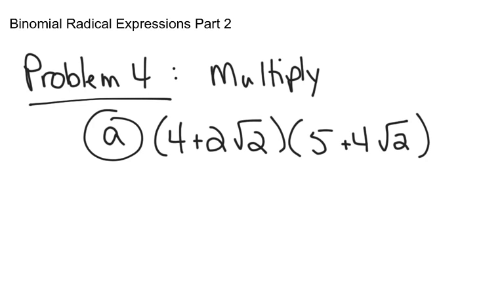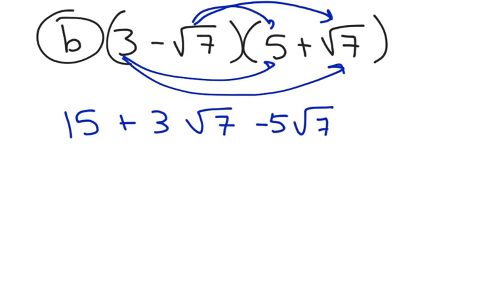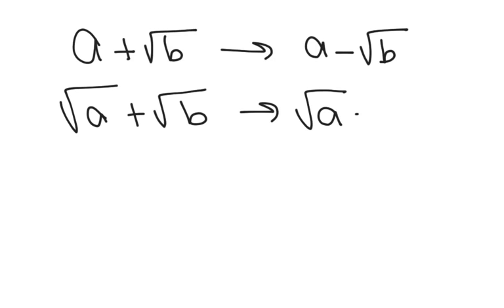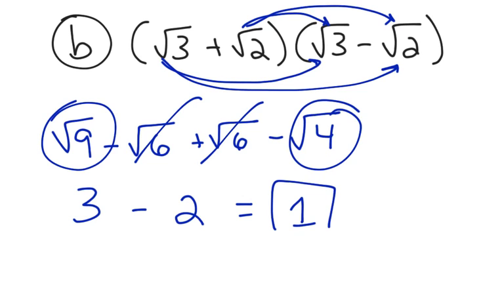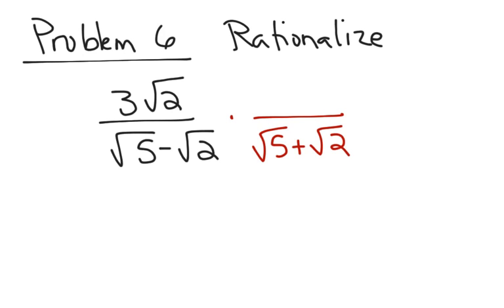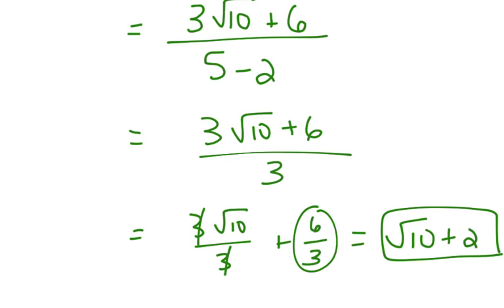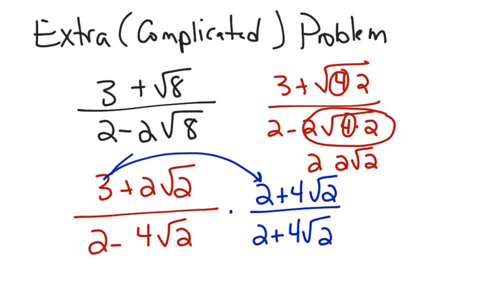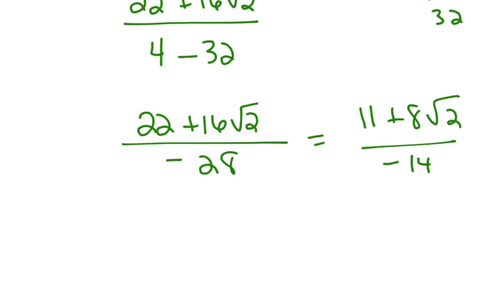6-3(2) Binomial Radical Expressions